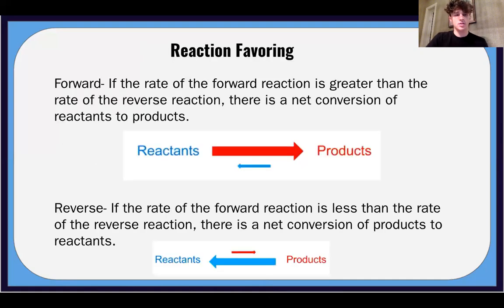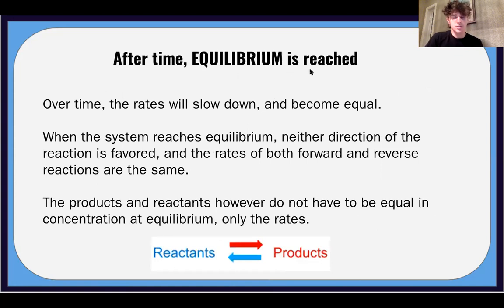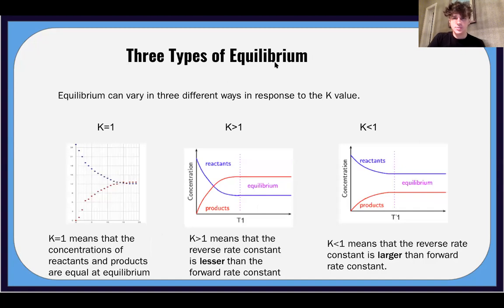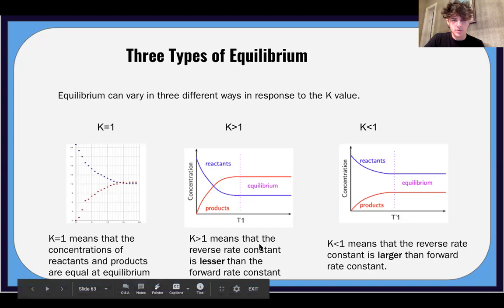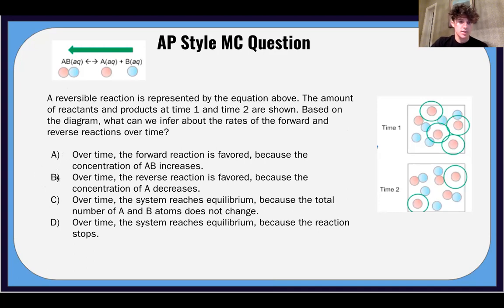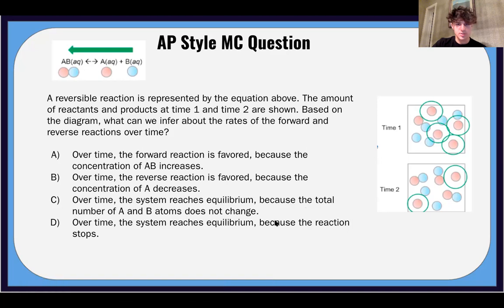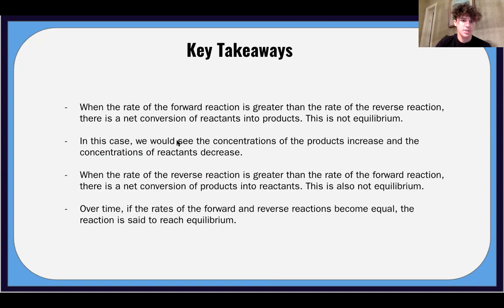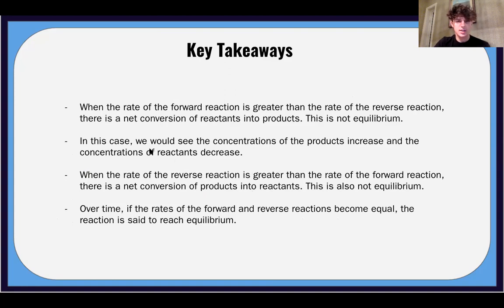7.2 AP Chem